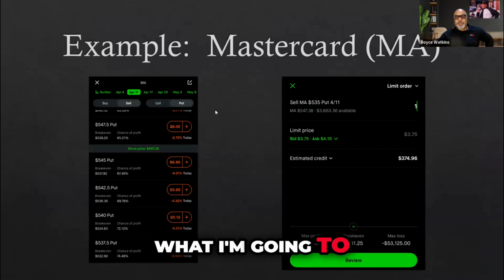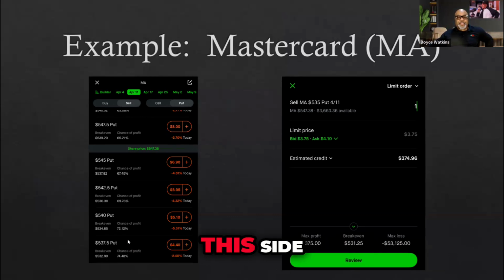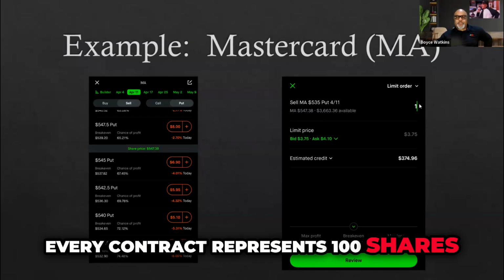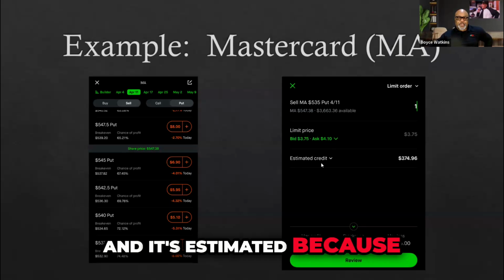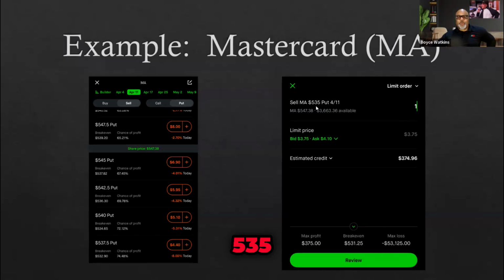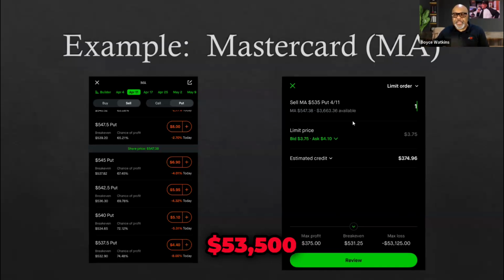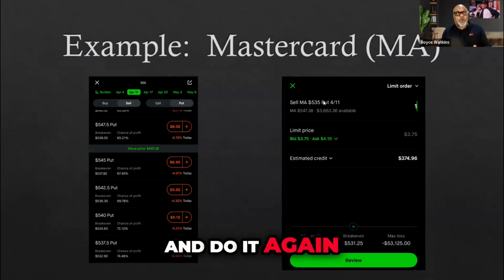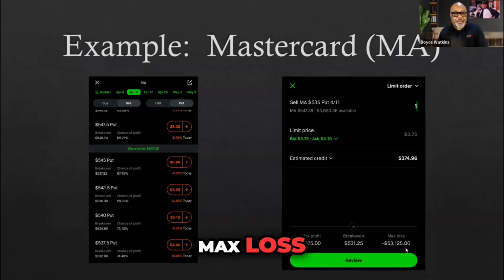Mastercard Options Trading: How to Earn Income